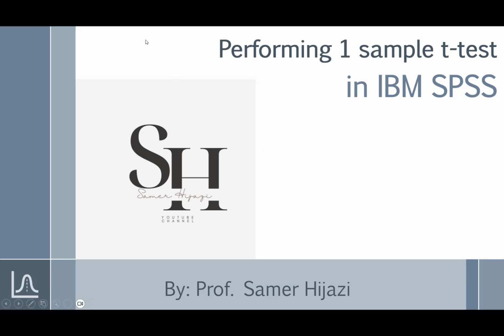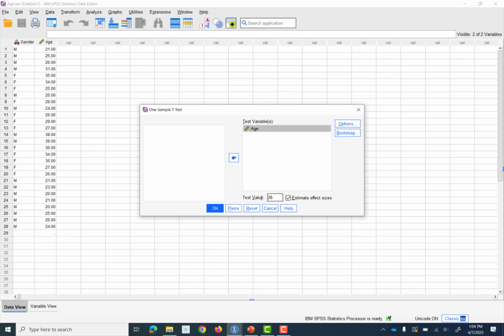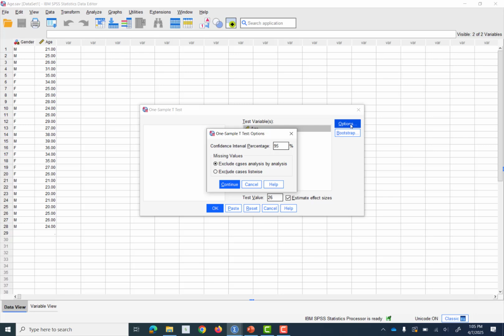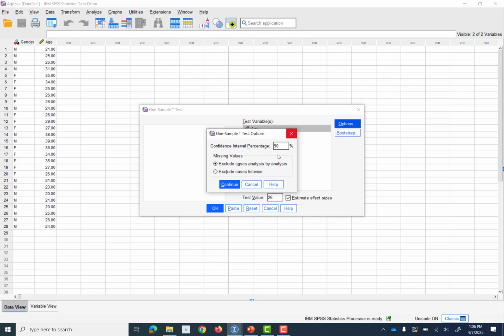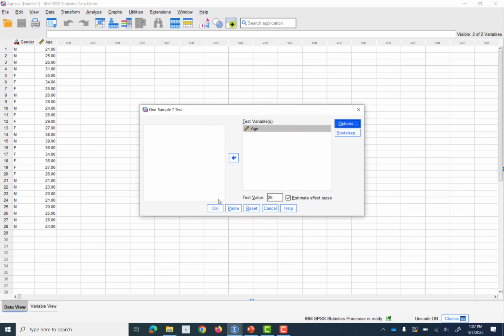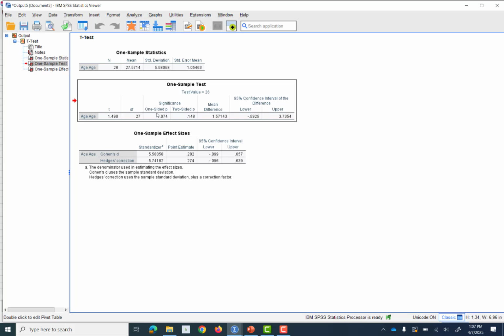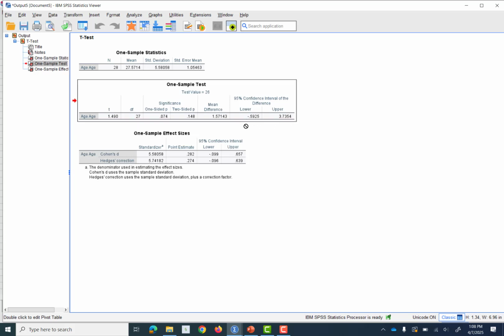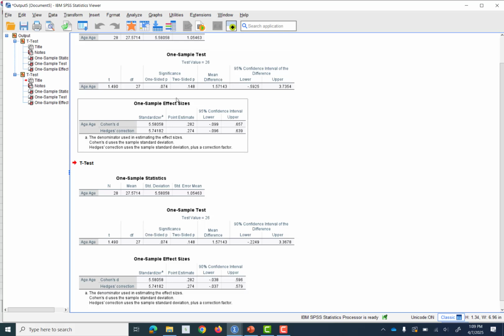Performing t-test one sample using IBM SPSS 29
@SamerHijaziStats Using IBM SPSS 29 to perform t-test for one population mean (1 sample)